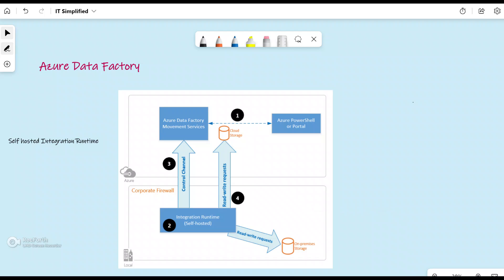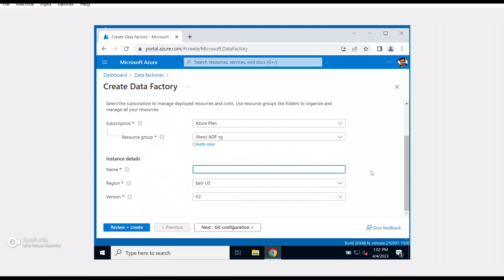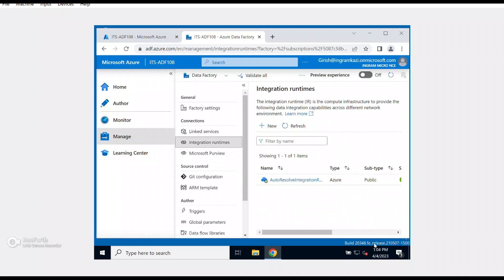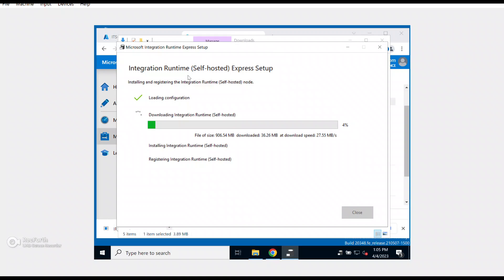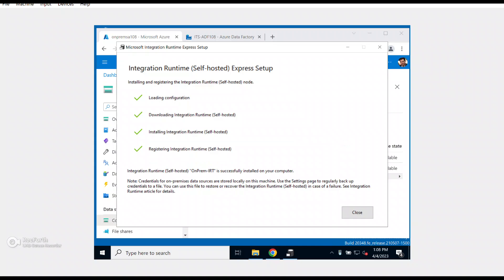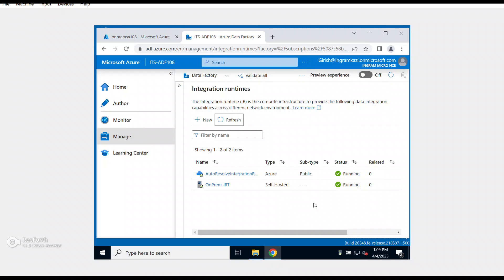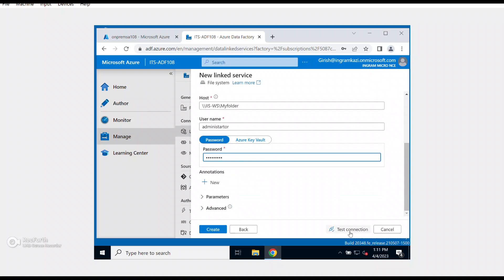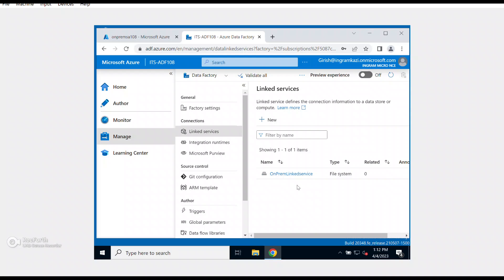Azure Data Factory (3) - Self Hosted Integration Runtime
Move data from on prem to azure blob using ADF